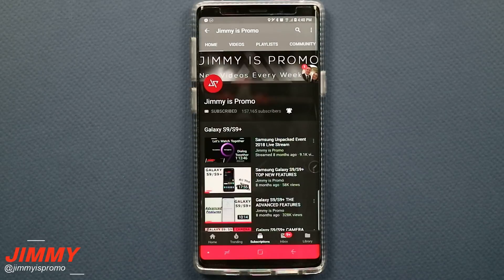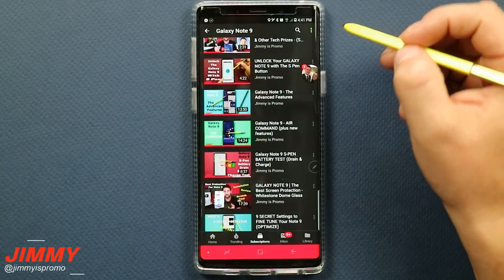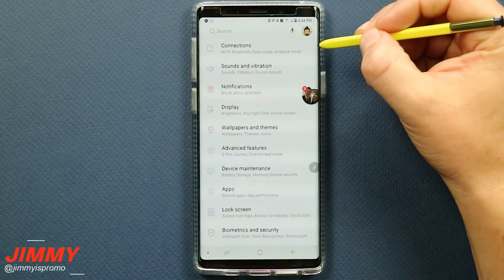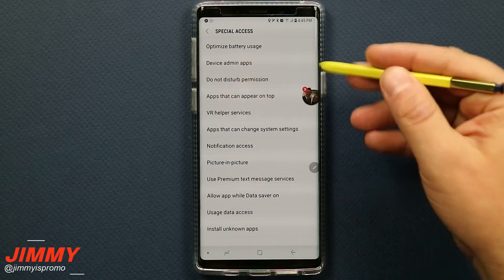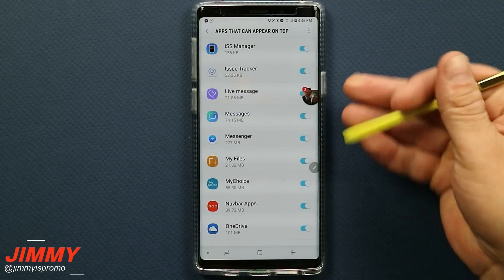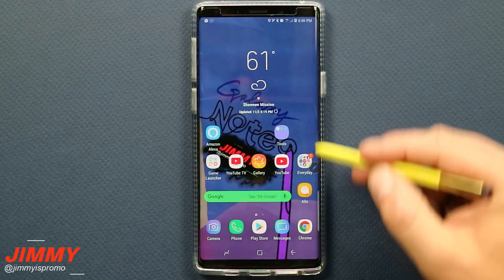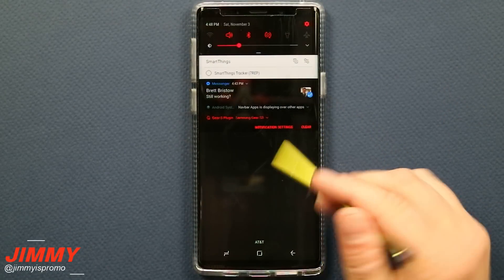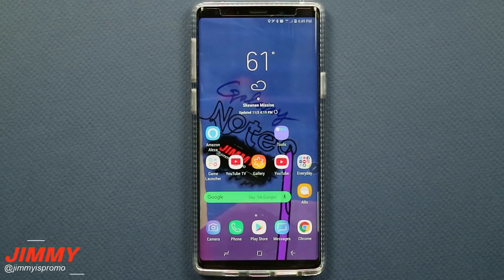How To Disable Chat Heads (Messenger Bubble)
Welcome to the home of the best How-to guides for your Samsung Galaxy needs. In today's video,

Best Note 9 Tempered Glass